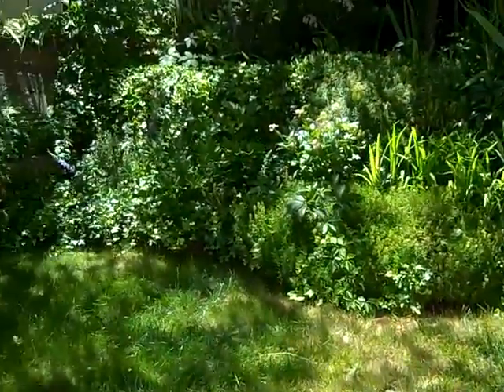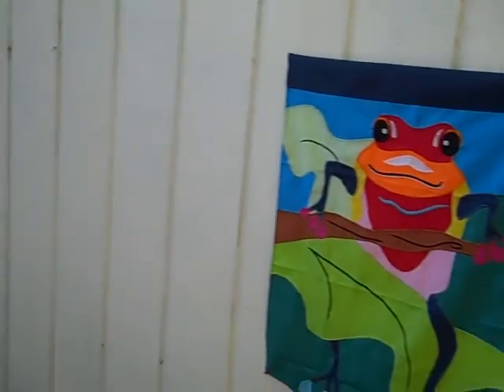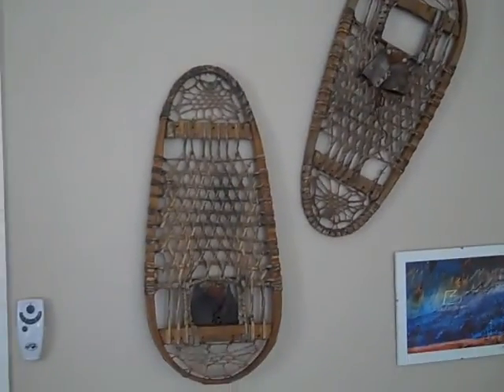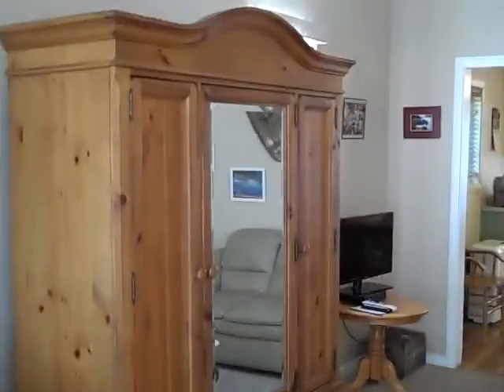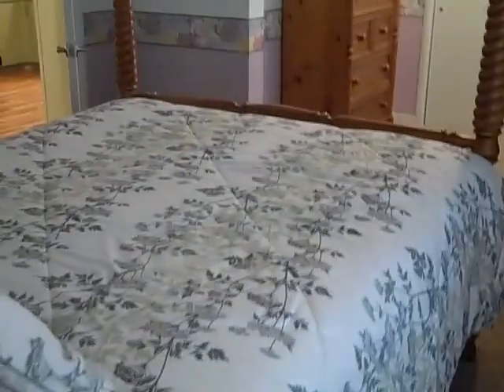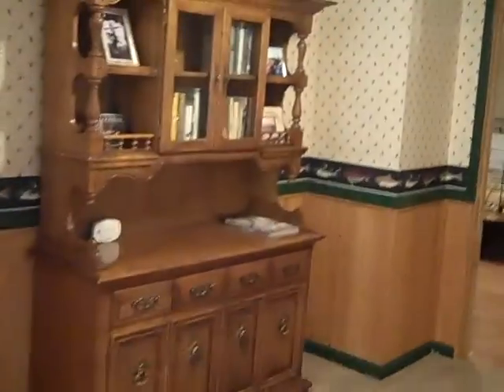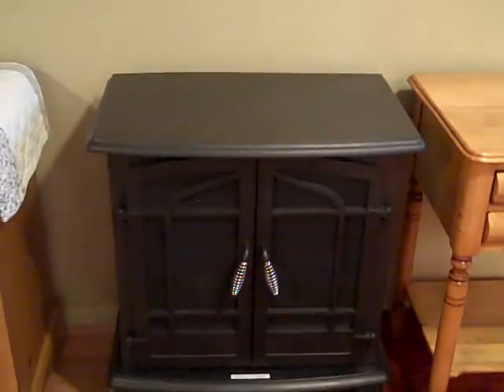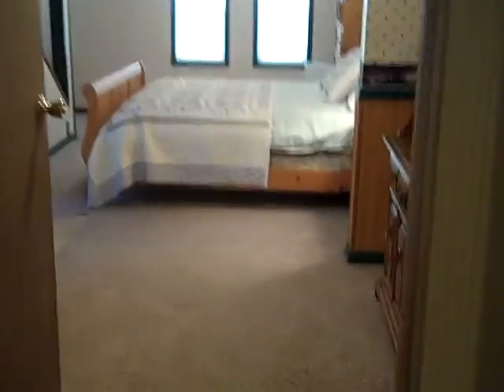Dunsmuir CA's Alpine Fish & Ski Haus 2014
This is our most recent video, which shows the new Tiny Bedroom, fire pit and much more. This is a quirky, comfortable, dog-friendly 4 bedroom/2 bathroom vacation rental in Dunsmuir, CA just minutes off I-5, but peaceful and private and within easy walking distance to great restaurants, Ted Fay Fly Shop, upper Sacramento River, and Dunsmuir Brewery Works.
20 minutes to the lifts at Shasta Ski Park.
Ski. Fish. Climb. Explore. Groove.